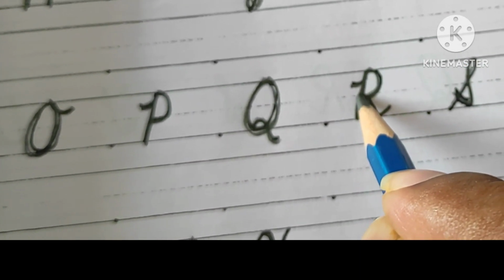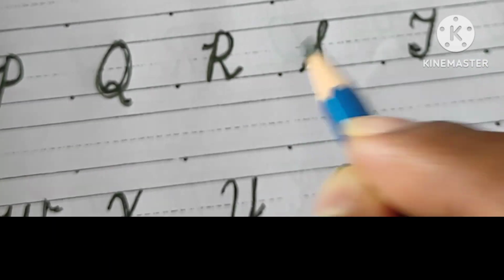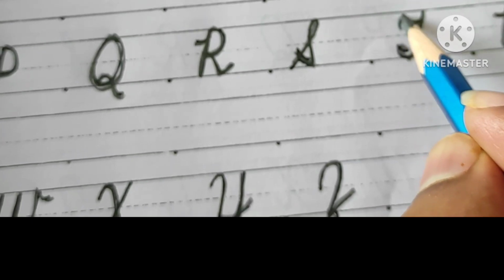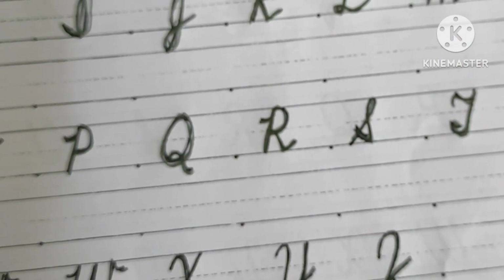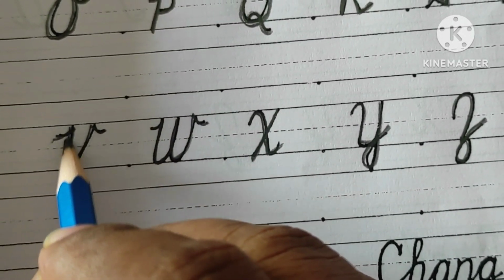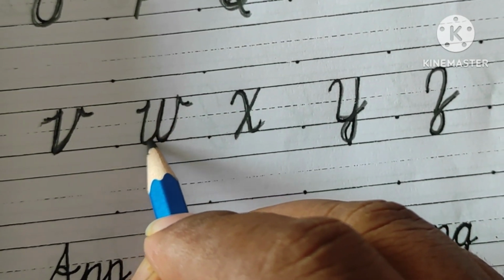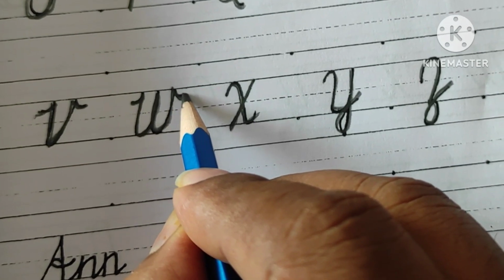How to write English capital letters | Cursive writing A to Z | Cursive handwriting practice | ABCD